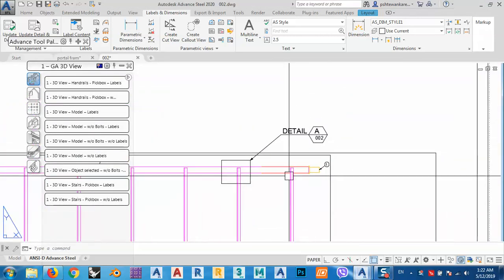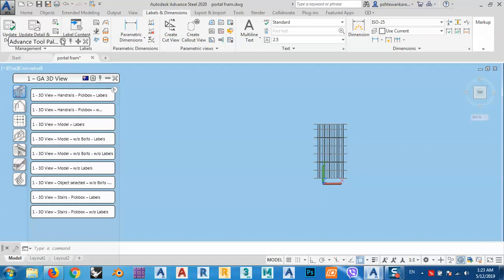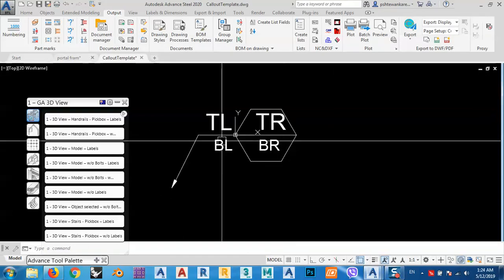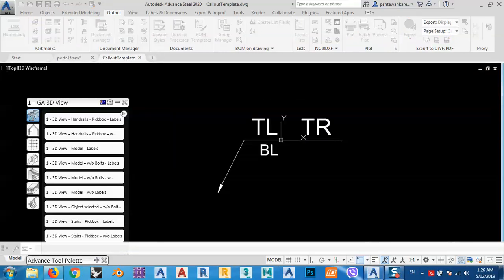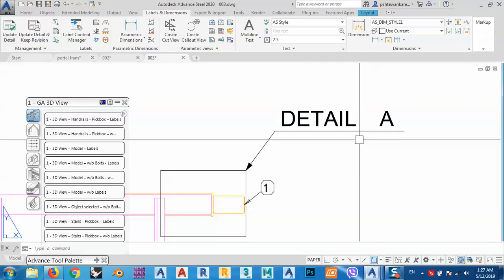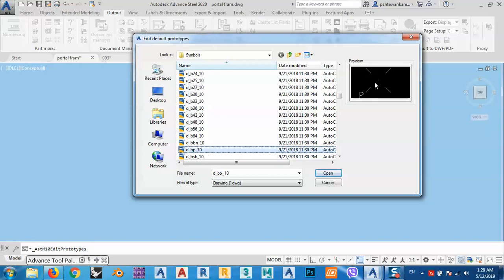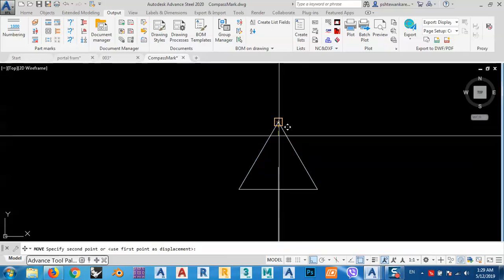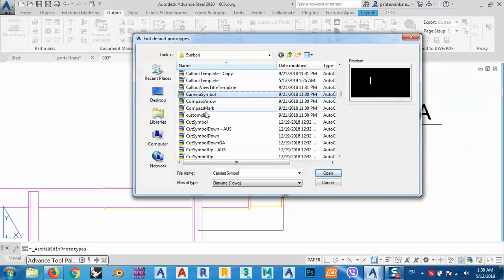Change Callout , Camera and Compass symbol in advance steel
other tutorials